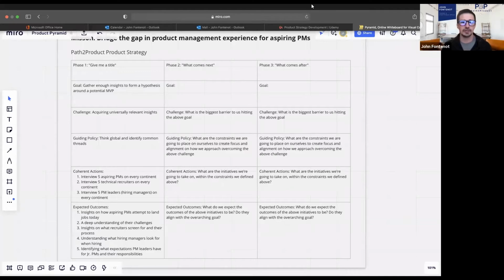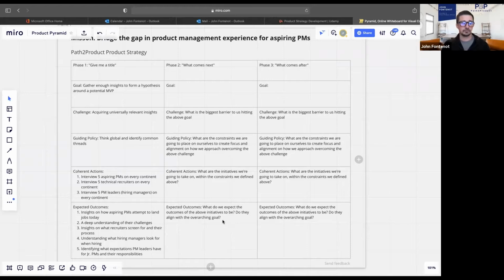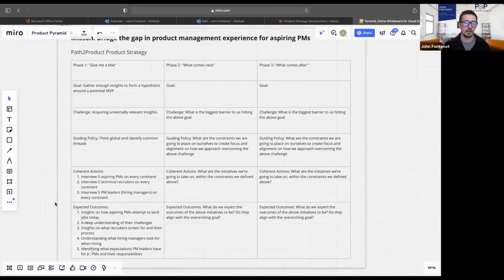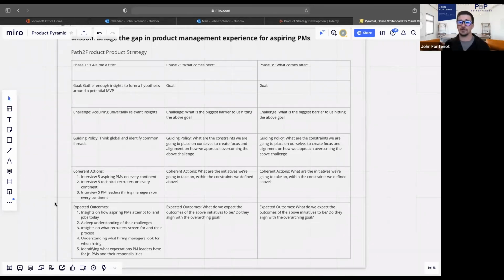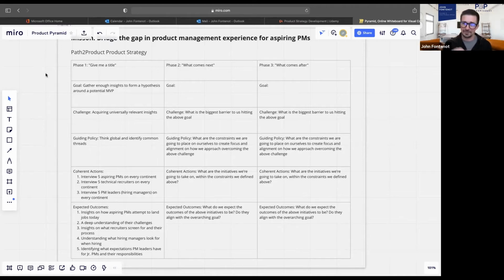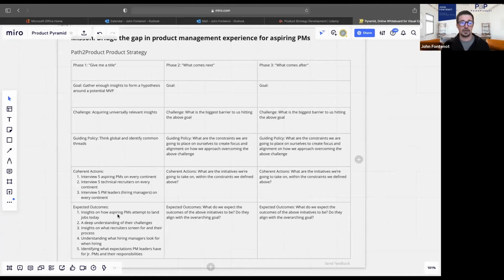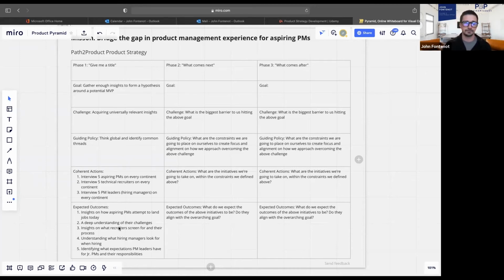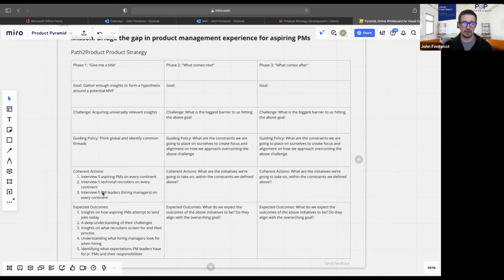Expected Outcomes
You can't measure success until you've defined it. Stating your hypotheses around expected outcomes is the first step in measure success and being able to make adjustments if you fall short.